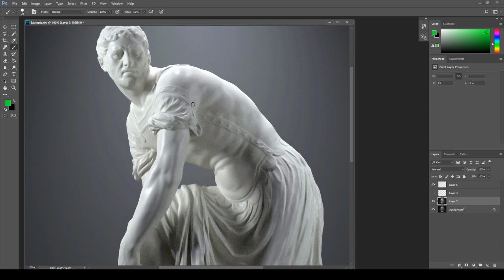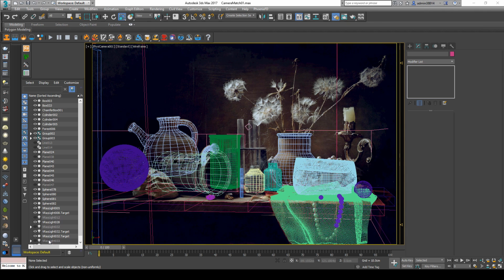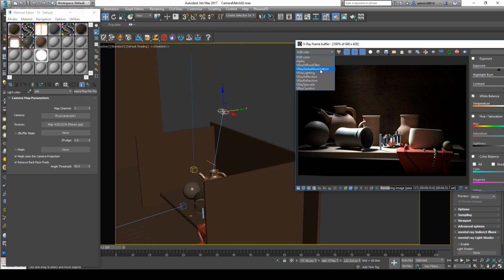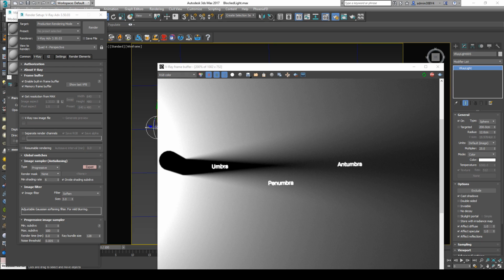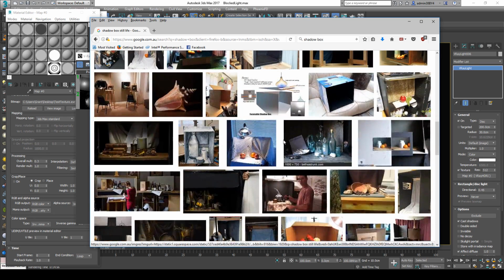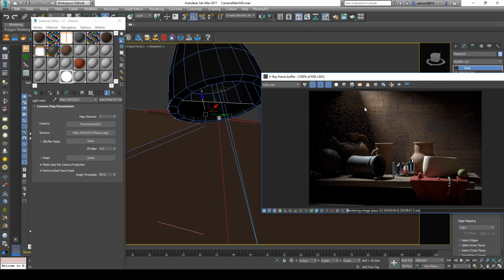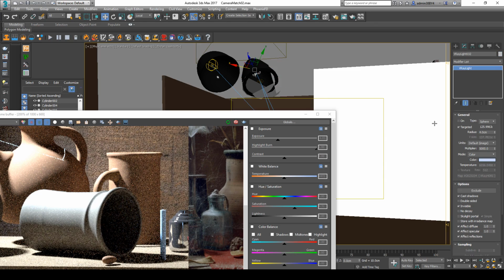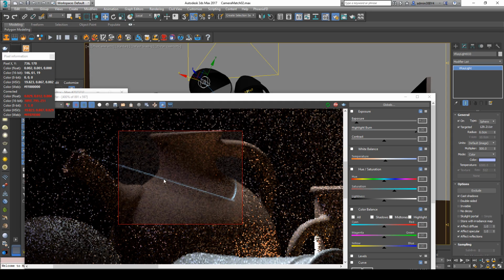88 zz 5 2 2of2